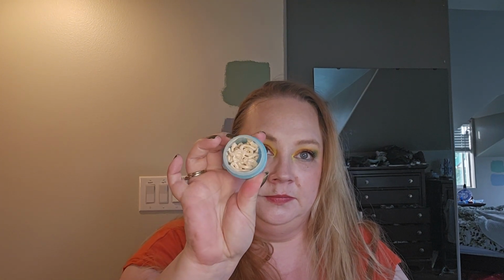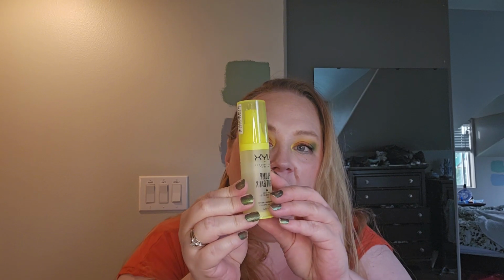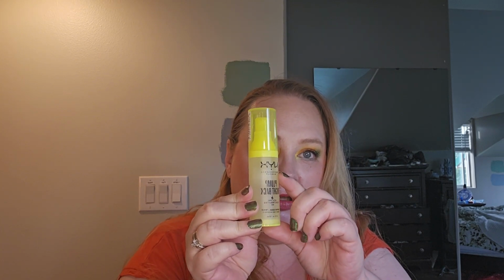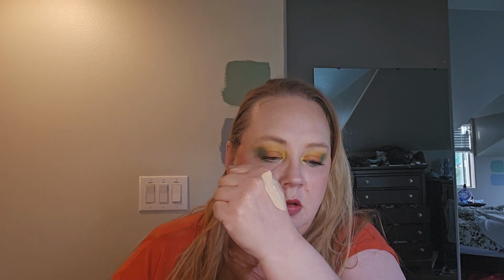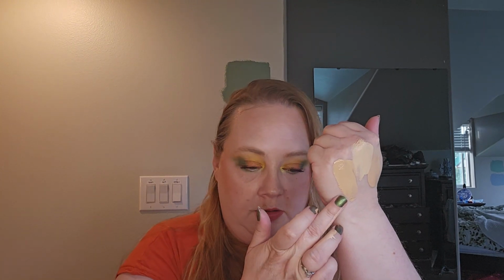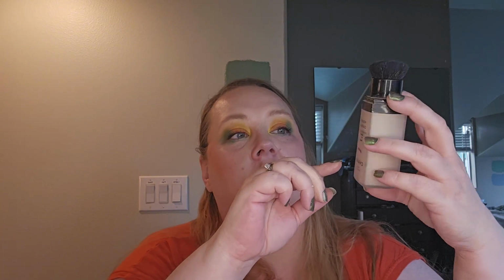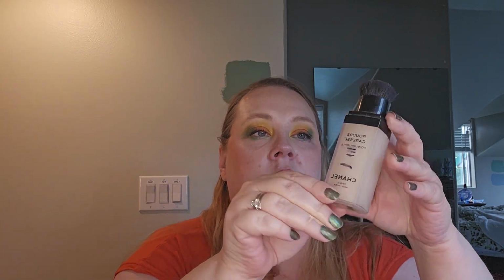inventory: base products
June inventory Part 1: Primers, Foundation, Concealer, and Powders

also @kauthuspaningjourney  on Instagram